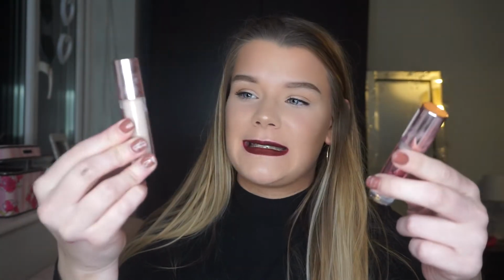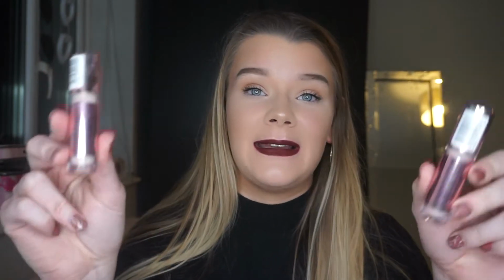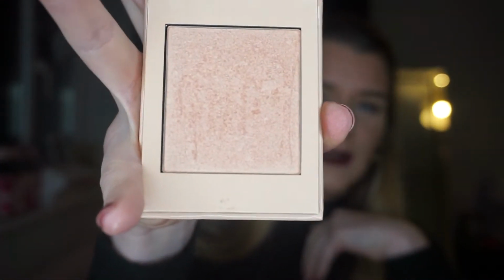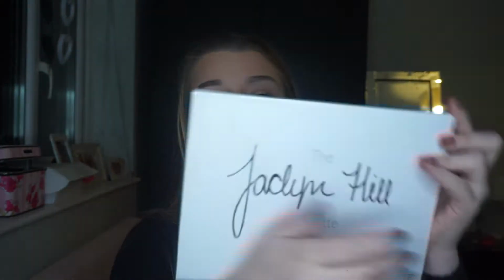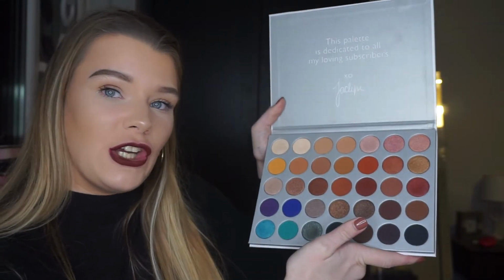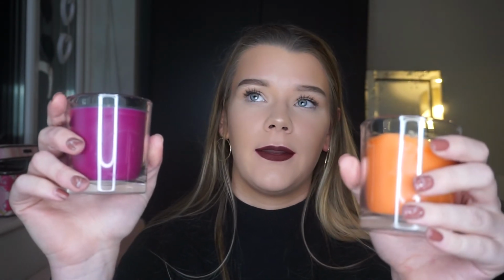JANUARY FAVOURITES 2018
As I mentioned in the video, i'm hoping to make these favourites videos a monthly thing, so make sure you give this video a thumbs up if you would like to see that!

PRODUCTS MENTIONED:
Clinique Beyond Perfecting Foundation+Concealer - Alabaster

Tesco Candles